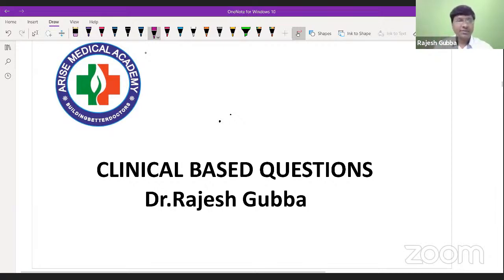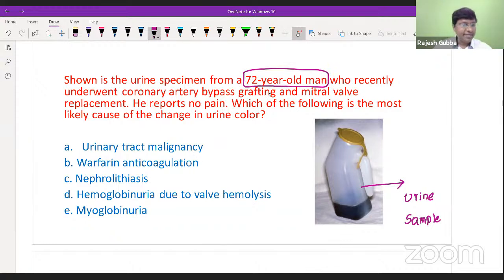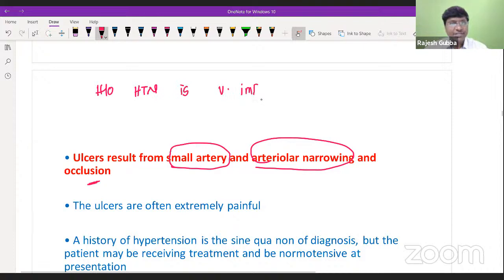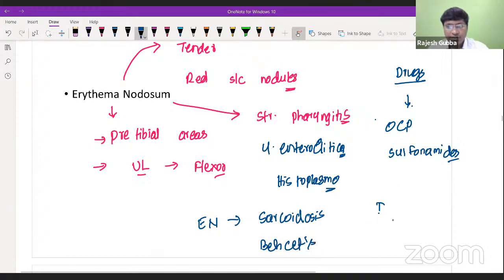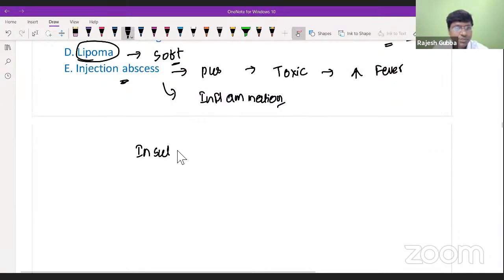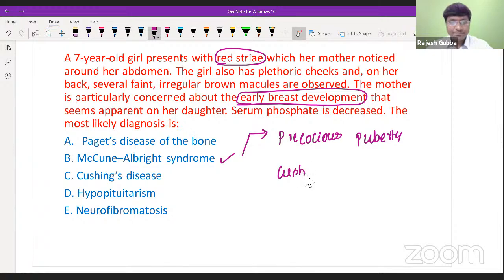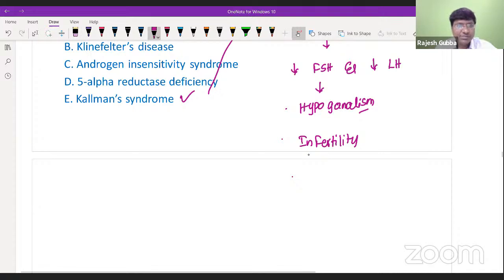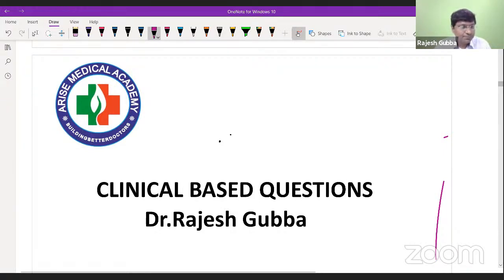Clinical Medicine : Case Discussion (FMGE Dec 2020)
Integrated medicine clinical session